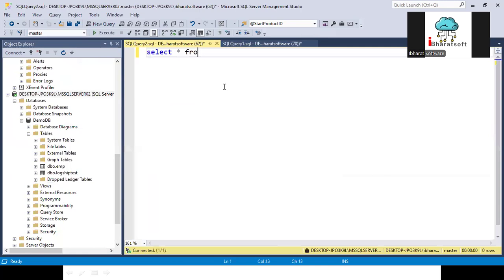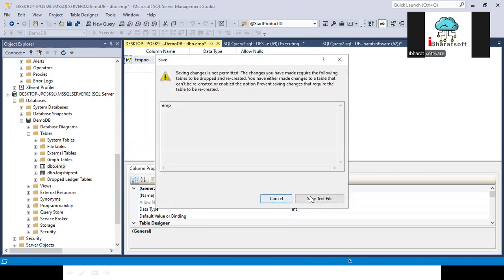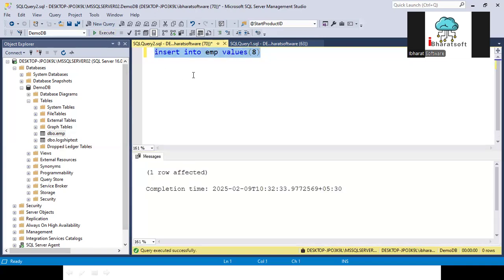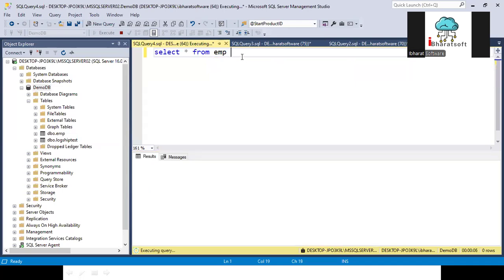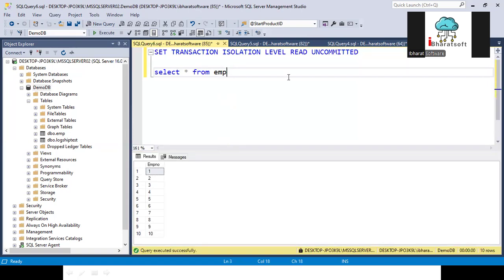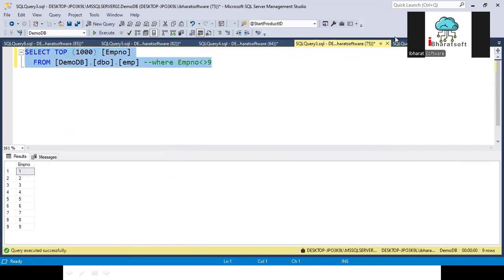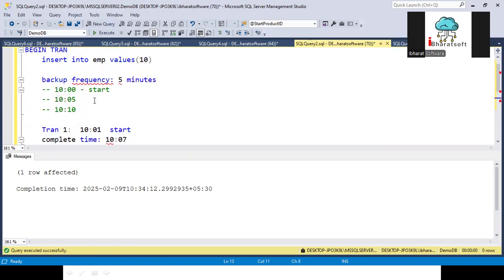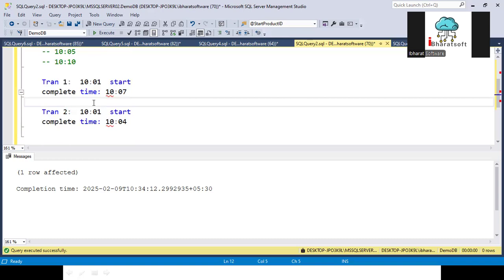02. SQL DBA interview Question & Answer for 2-5 Years experience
02. SQL DBA interview Question & Answer for 2-5 Years experience

For Online Classes/Mock Interview  Connect @ 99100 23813

01. SQL DBA interview Question & Answer for 2-5 Years experience